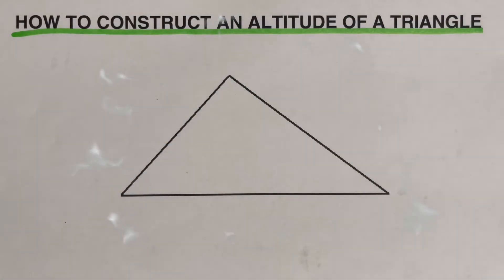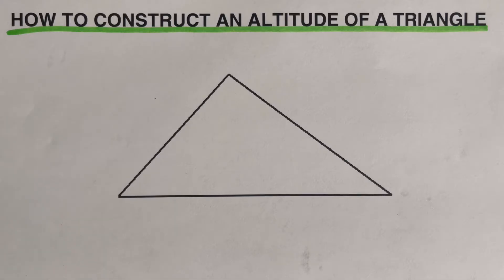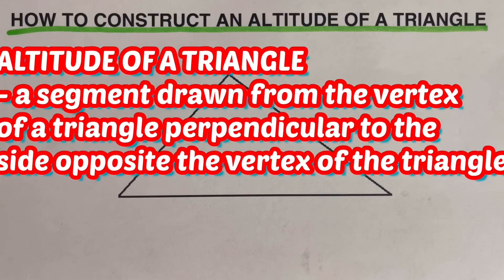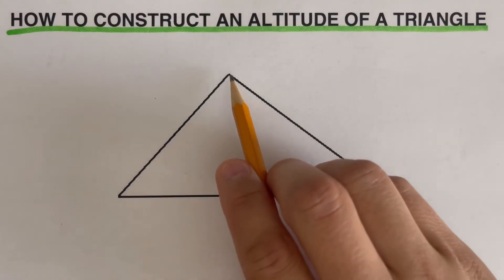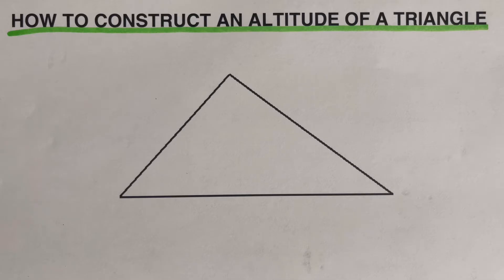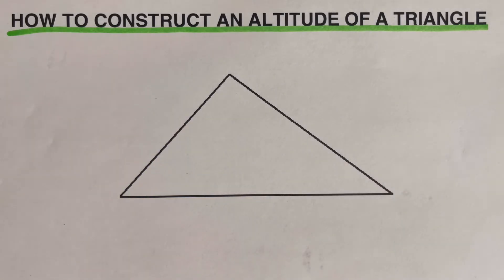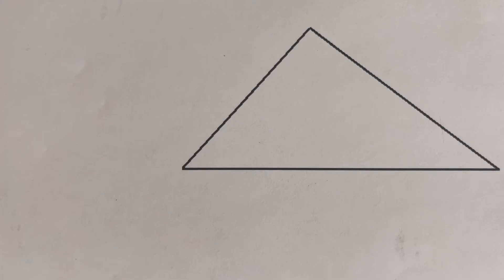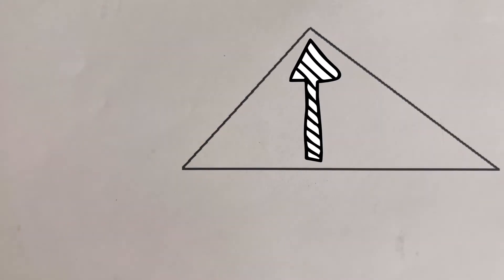How to Construct an Altitude of a Triangle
This video will show the step by step method in constructing an altitude of a triangle using compass and ruler